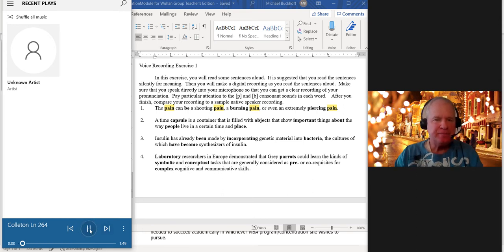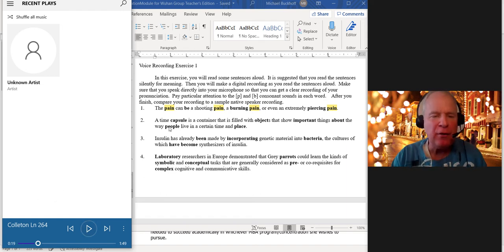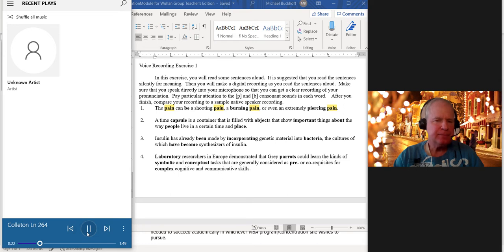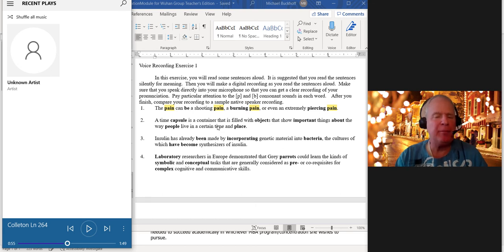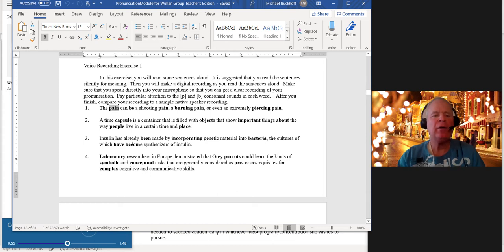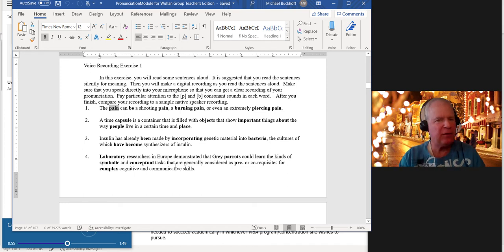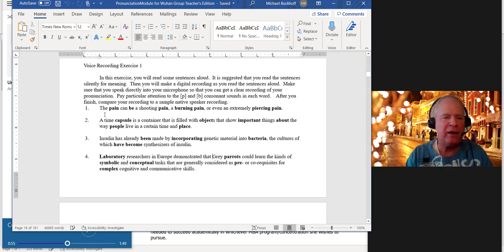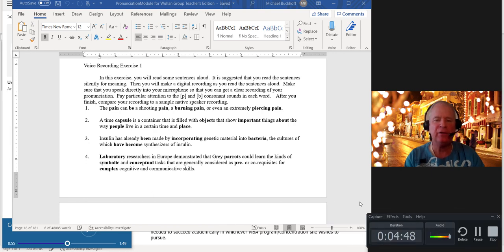TOEFL pronunciation feedback to RD: "P" and "B" consonant sounds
A student gets pronunciation feedback after completing a voice recording exercise from her online TOEFL course.